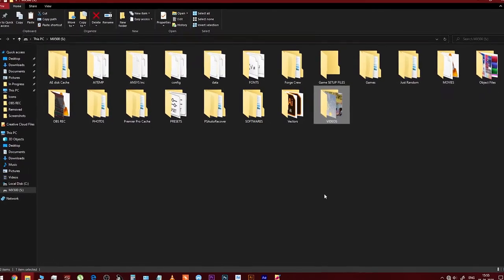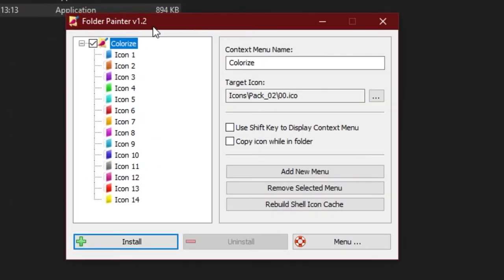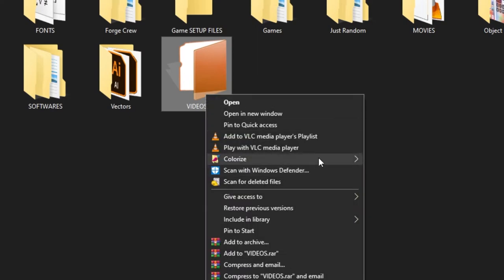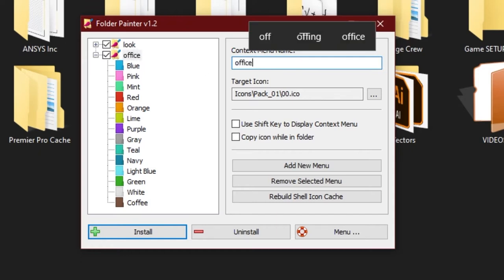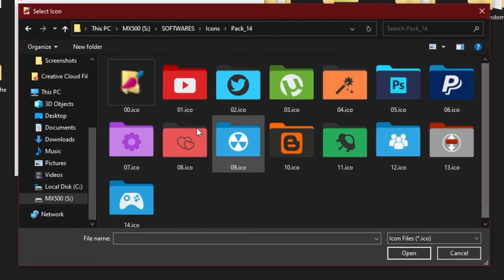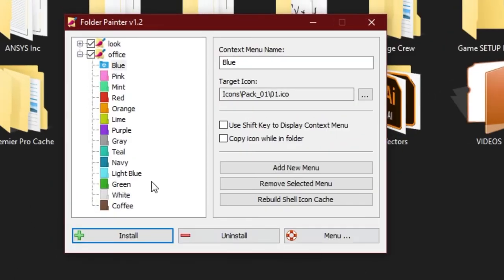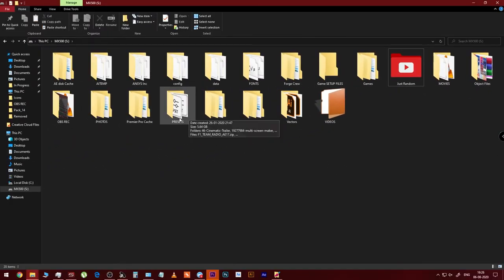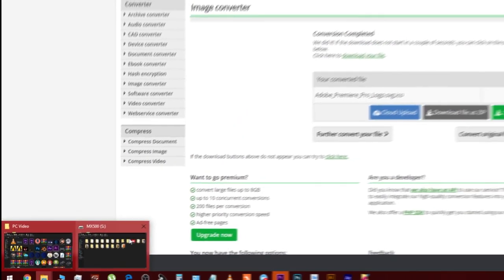A Simple Trick to Speed Up Your Workflow | FolderPainter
Many of us might be Frustrated with finding our files by searching through loads of similar-looking folders each time which is time-consuming and has a major impact on the workflow and time taken. So here comes the Folder Painter in handy which helps us customize each folder look according to our taste and needs helping us accelerate the workflow.